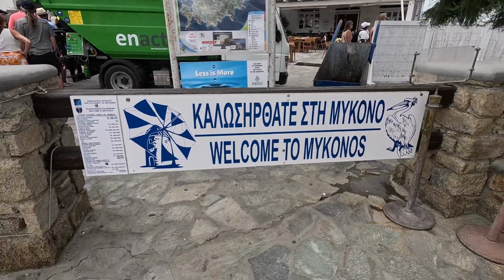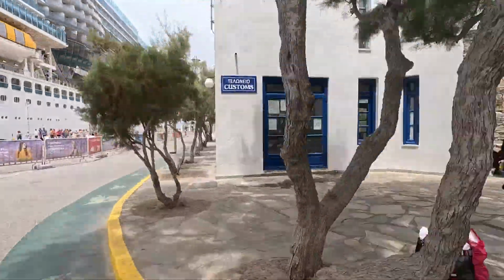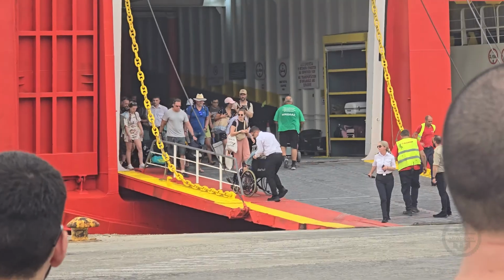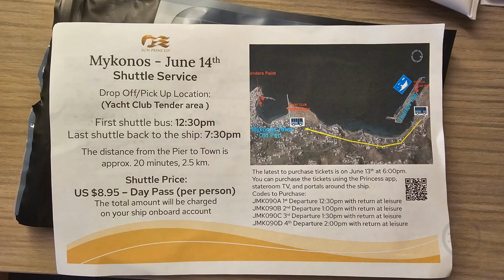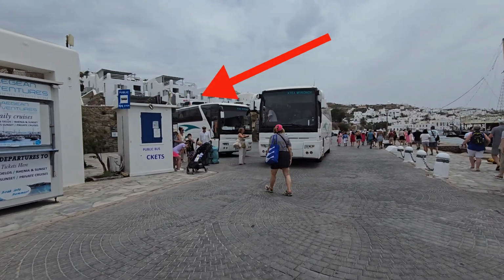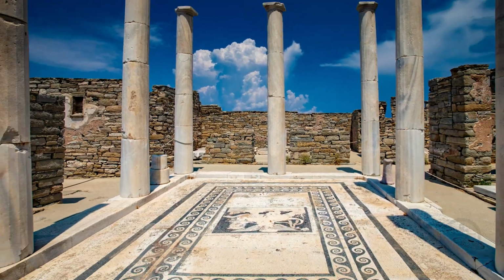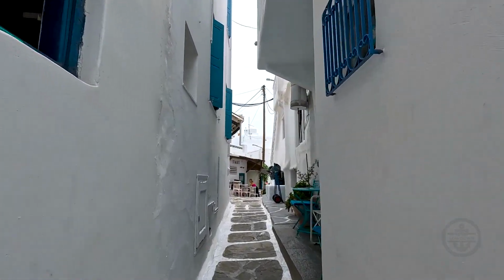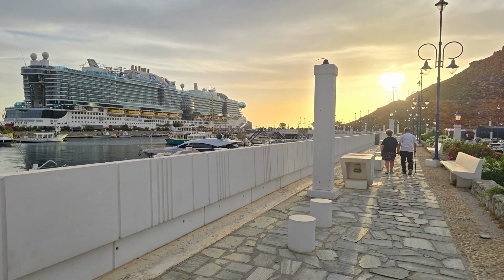Mykonos Cruise Port Guide – All The Info You Need!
This cruise port guide to Mykonos, Greece gives you all the basic information you need to explore on your own or start your excursion! We explore the terminal and facilities, transport options (including water taxi), and touring old Mykonos town (including options for visiting the historic island of Delos).  We sailed last summer with Princess Cruise Line.

Finding value and getting some tips from our videos?

🎹Theme music by Rafael Deo